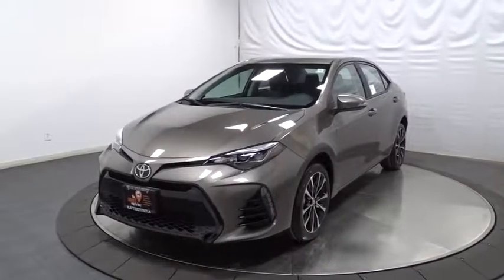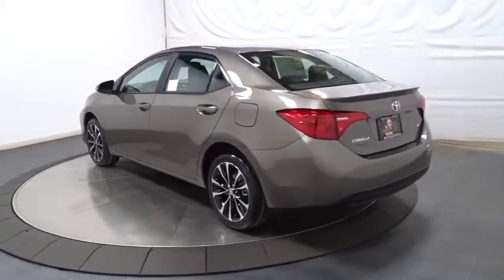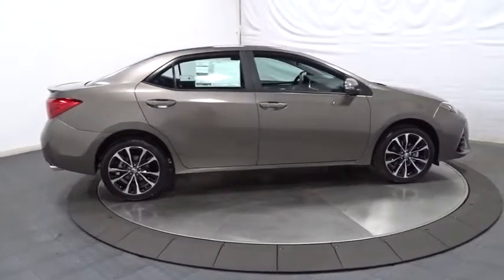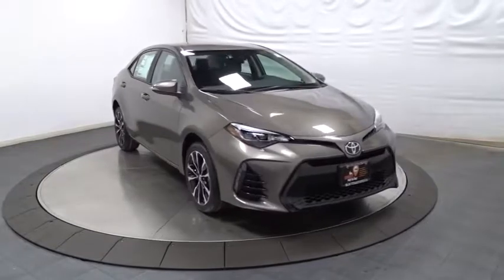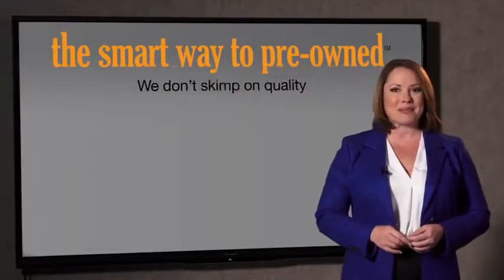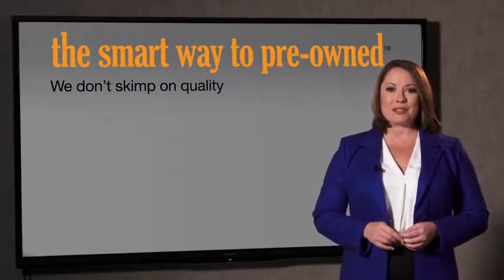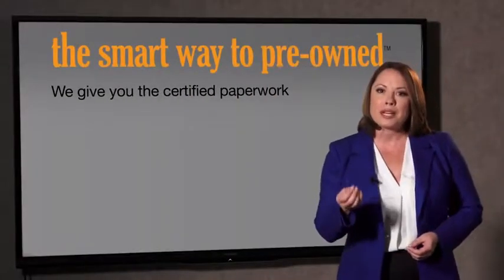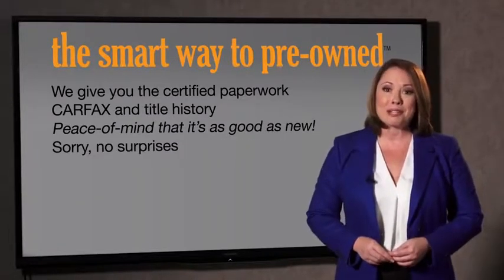2018 Toyota Corolla Hillside, Newark, Union, Elizabeth, Springfield, NJ 180371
Radio w/Seek-Scan, Clock, Speed Compensated Volume Control, Steering Wheel Controls and Radio Data System,Radio: Entune Audio w/6.1 Screen -inc: Entune Multimedia Bundle (6.1 touch-screen display, AM/FM CD player, MP3/WMA playback capability, 6 speakers, auxiliary audio jack, USB 2.0 port w/iPod connectivity and control, advanced voice recognition, hands-free phone capability, phone book access and music streaming via Bluetooth wireless technology) and Siri Eyes Free,Integrated Roof Antenna,2 LCD Monitors In The Front,Automatic Equalizer,Variable Intermittent Wipers,Fully Galvanized Steel Panels,Fully Automatic Projector Beam Led Low/High Beam Daytime Running Auto High-Beam Headlamps w/Delay-Off,Black Grille,Light Tinted Glass,Fixed Rear Window w/Defroster,Body-Colored Door Handles,Tires: P215/45R17 All-Season,Clearcoat Paint,Body-Colored Front Bumper,Black Side Windows Trim,Steel Spare Wheel,Body-Colored Rear Bumper,Compact Spare Tire Mounted Inside Under Cargo,Lip Spoiler,Trunk Rear Cargo Access,Wheels: 17 x 7.0 Machined Alloy -inc: black painted accents,Body-Colored Power Heated Side Mirrors w/Manual Folding and Turn Signal Indicator,Full Floor Console w/Covered Storage and 1 12V DC Power Outlet,Front Sport Bucket Seats -inc: 6-way adjustable driver's seat and 4-way adjustable front passenger seat,Power Door Locks w/Autolock Feature,Distance Pacing,Remote Releases -Inc: Mechanical Cargo Access and Mechanical Fuel,60-40 Folding Bench Front Facing Fold Forward Seatback Rear Seat,Cloth Door Trim Insert,HVAC -inc: Underseat Ducts,Engine Immobilizer,FOB Controls -inc: Trunk/Hatch/Tailgate,Rear Cupholder,Delayed Accessory Power,Driver And Passenger Visor Vanity Mirrors w/Driver And Passenger Illumination,Fabric Seat Trim w/SofTex -inc: sport fabric inserts,Remote Keyless Entry w/Integrated Key Transmitter, Illuminated Entry and Panic Button,Cruise Control w/Steering Wheel Controls,Outside Temp Gauge,Manual Adjustable Front Head Restraints and Manual Adjustable Rear Head Restraints,Locking Glove Box,Driver Foot Rest,Fade-To-Off Interior Lighting,Analog Display,Interior Trim -inc: Metal-Look Instrument Panel Insert, Metal-Look Door Panel Insert, Metal-Look Console Insert and Metal-Look Interior Accents,Instrument Panel Covered Bin, Driver / Passenger And Rear Door Bins,Gauges -inc: Speedometer, Odometer, Engine Coolant Temp, Tachometer, Trip Odometer and Trip Computer,Front Map Lights,Air Filtration,Cargo Space Lights,Seats w/Cloth Back Material,Carpet Floor Trim and Carpet Trunk Lid/Rear Cargo Door Trim,Automatic Air Conditioning,Leather Steering Wheel,Front Cupholder,Full Carpet Floor Covering,Day-Night Rearview Mirror,Urethane Gear Shift Knob,Power Rear Windows,Full Cloth Headliner,Front Center Armrest w/Storage and Rear Center Armrest,Power 1st Row Windows w/Driver 1-Touch Up/Down,Manual Tilt/Telescoping Steering Column,1 12V DC Power Outlet,Trip Computer,80 Amp Alternator,Single Stainless Steel Exhaust w/Chrome Tailpipe Finisher,Engine: 1.8L I-4 DOHC Dual VVT-i,Transmission: Continuously Variable (CVTi-S),Strut Front Suspension w/Coil Springs,Torsion Beam Rear Suspension w/Coil Springs,13.2 Gal. Fuel Tank,390CCA Maintenance-Free Battery w/Run Down Protection,Transmission w/Driver Selectable Mode and Sequential Shift Control w/Steering Wheel Controls,3820# Gvwr,Front And Rear Anti-Roll Bars,4-Wheel Disc Brakes w/4-Wheel ABS, Front Vented Discs, Brake Assist and Hill Hold Control,4.76 Axle Ratio,Gas-Pressurized Shock Absorbers,Electric Power-Assist Speed-Sensing Steering,Front-Wheel Drive,Lane Departure Alert (lda) w/Steering Assist Lane Departure Warning,Dual Stage Driver And Passenger Seat-Mounted Side Airbags,Curtain 1st And 2nd Row Airbags,Low Tire Pressure Warning,Airbag Occupancy Sensor,Back-Up Camera,Driver Knee Airbag and Passenger Cushion Front Airbag,Rear Child Safety Locks,Pre-Collision System (pcs) Forward Collision,Outboard Front Lap And Shoulder Safety Belts -inc: Rear Center 3 Point, Height Adjusters and Pretensioners,Lane Departure Alert (lda) w/Steering Assist Lane Keeping Assist,Side Impact Beams,Electronic Stability Control (ESC),ABS And Driveline Traction Control,Dual Stage Driver And Passenger Front Airbags